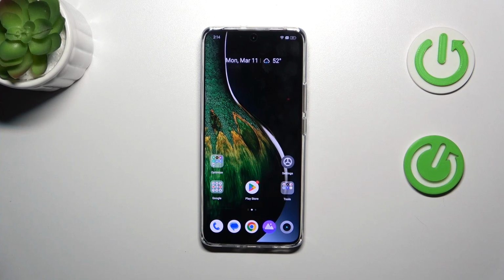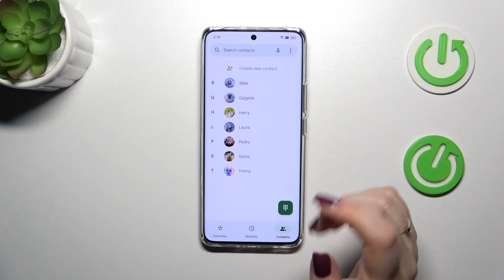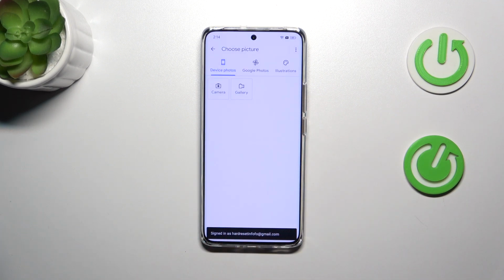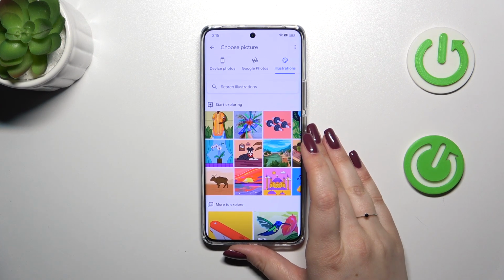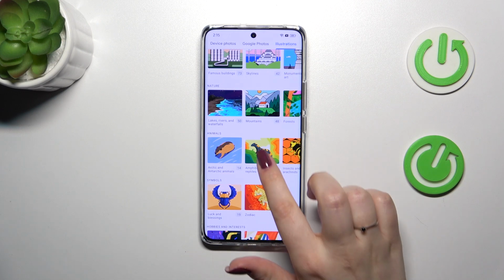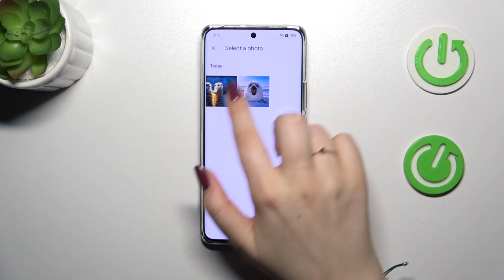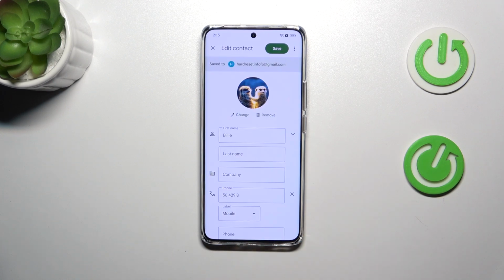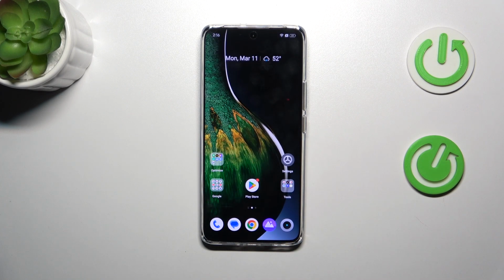How to Add Photo to Contact on Realme 12 Pro+?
Elevate your contact list on your Realme 12 Pro+ by adding photos to your contacts with our comprehensive guide. Discover the simple steps to personalize your contacts with images, making it easier to recognize and connect with your friends, family, and colleagues. Join us as we explore the intuitive process of adding photos to contacts on your Realme 12 Pro+, empowering you to create a more visually engaging and personalized experience.

How to access the contacts app and select the contact you want to add a photo to on Realme 12 Pro+? How to choose a photo from your gallery or take a new photo to assign to a contact on Realme 12 Pro+? How to crop or adjust the photo to fit the contact's profile picture dimensions on Realme 12 Pro+?